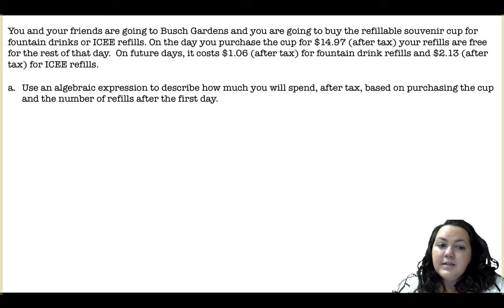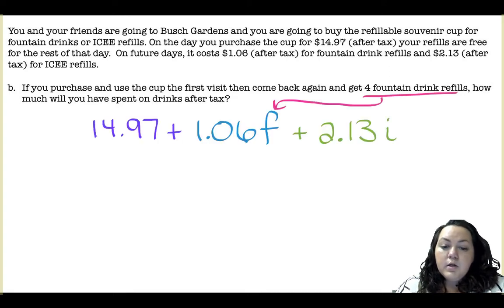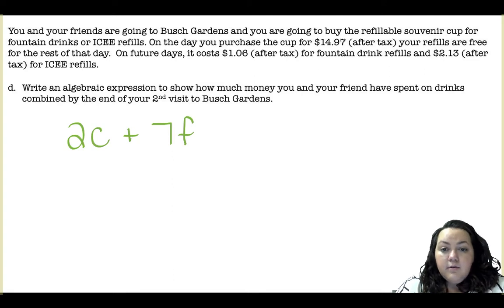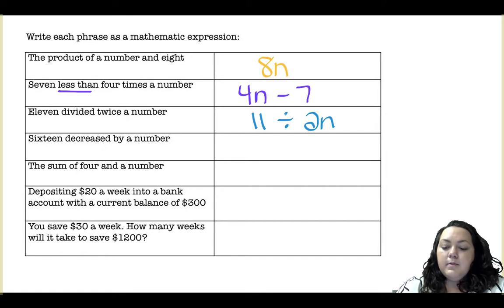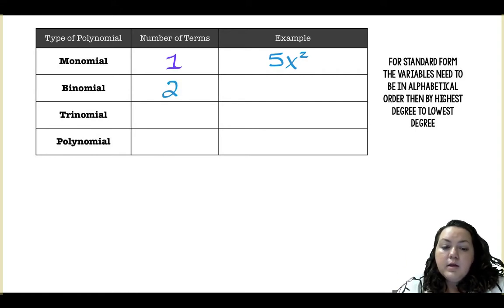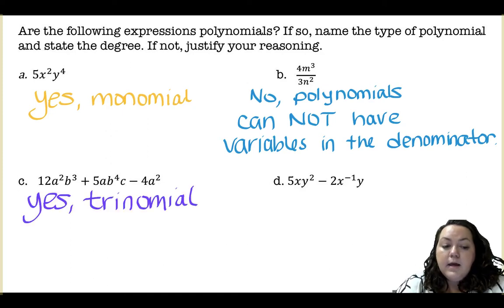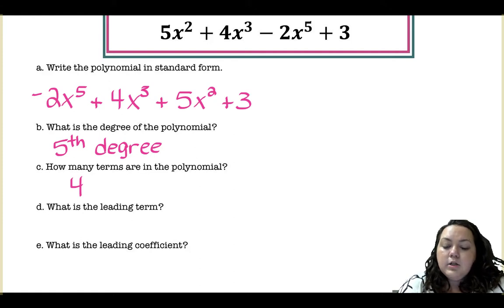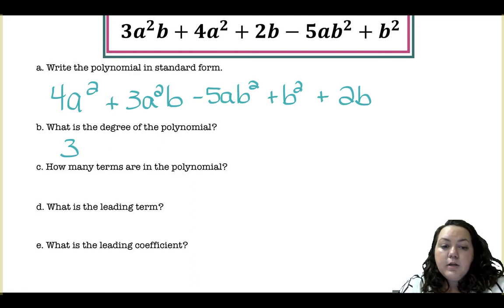1.1 Polynomials & Real World Expressions